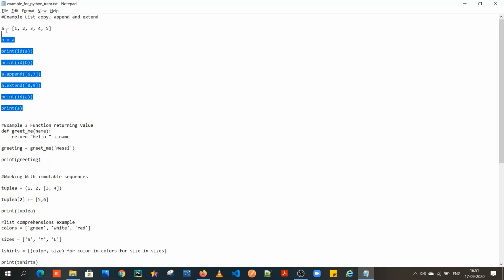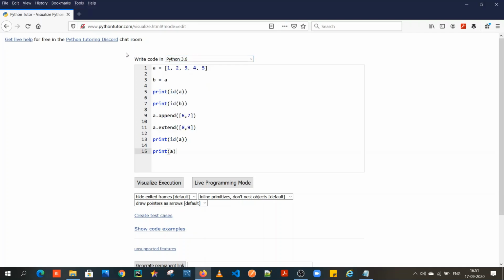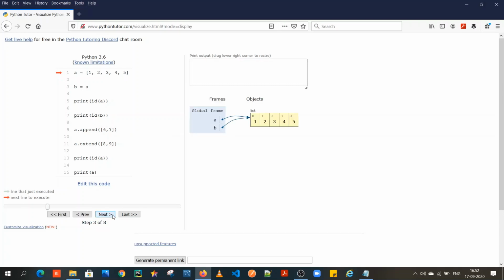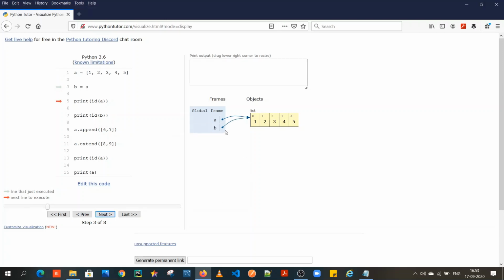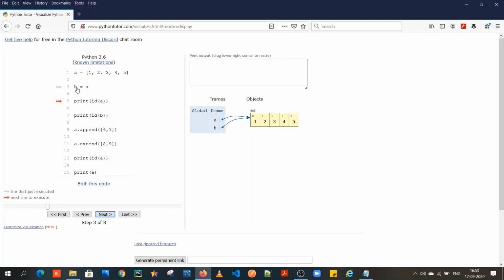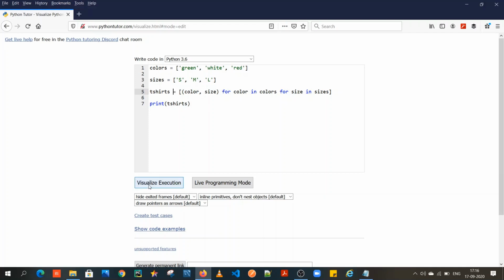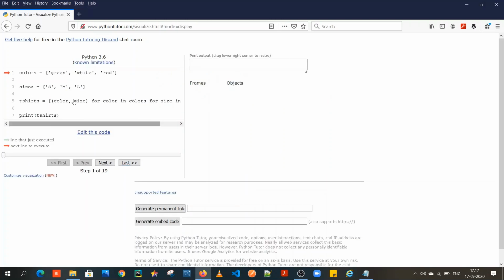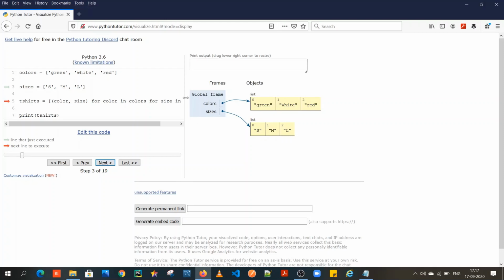Must Watch Tutorial For Python Learner | Visualize Python Execution With PythonTutor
Best Python Free Utility To Make Your Python Learning Experience Easier. Learn Python For Free Using this.

If certain Python concepts such as List Comps or Generators or Decorators confuse you and you do not easily understand them, watch this video before you proceed any forward.

I have found this Python resource very easy to use and it is free.